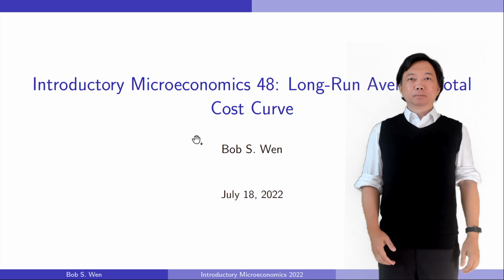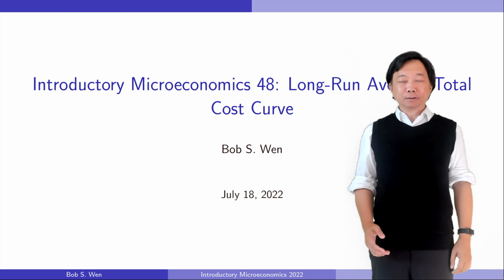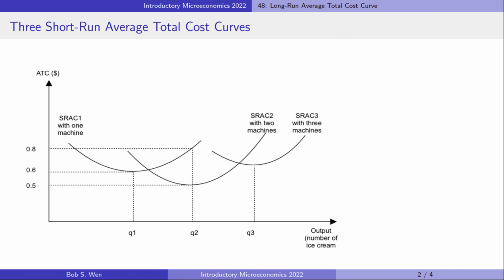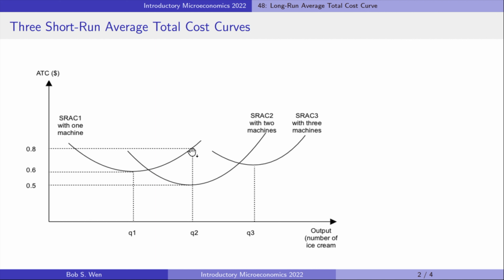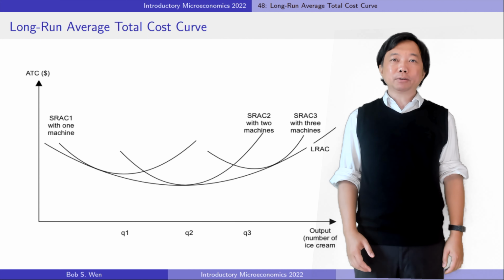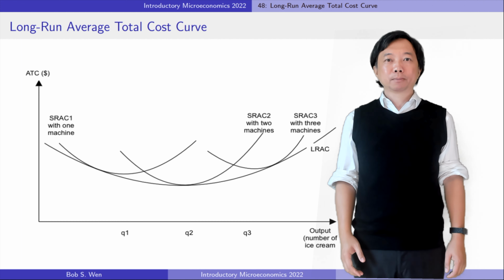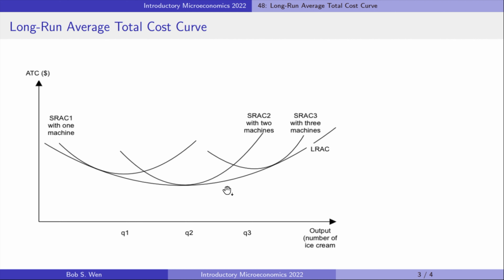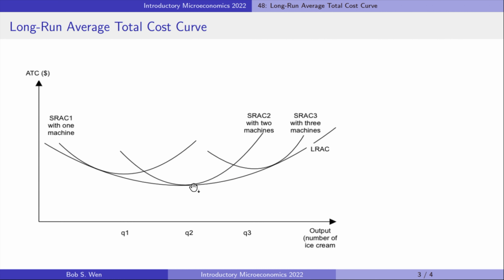Introductory Microeconomics 48: Long-Run Average Total Cost Curve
Hi, I am Bob. From previous videos, we know that labor is the only variable in the short run while all other inputs are fixed. But in the long run, a firm can adjust all its inputs to keep its cost as low as possible. In our example of the ice cream firm, the firm can change its factory size or purchase more ice cream machines in the long run.

Because the ice cream firm can only change labor in the short run but can vary all inputs in the long run, its long-run average cost is always equal to or less than the short-run average cost.